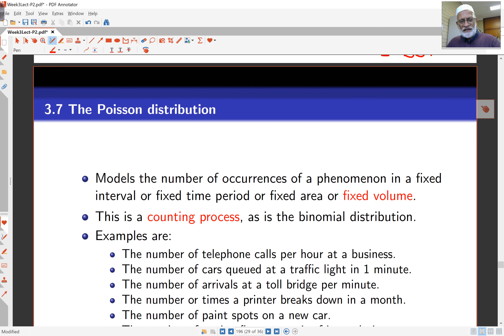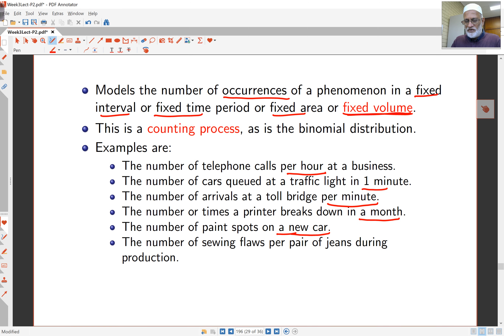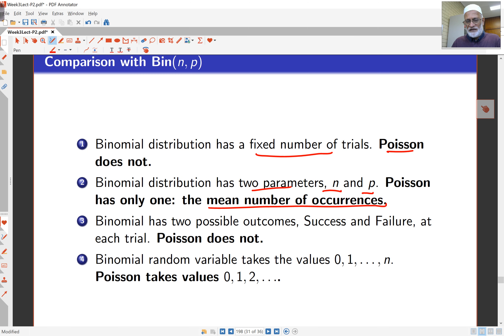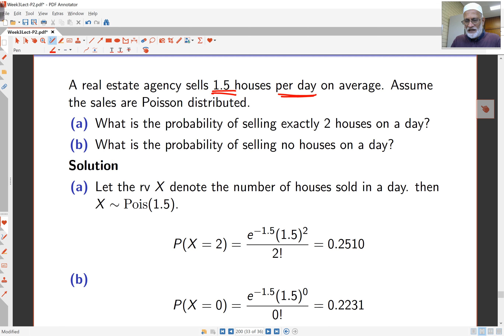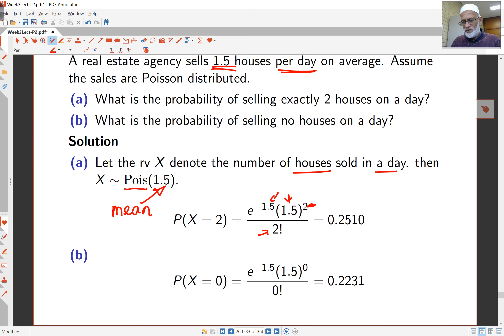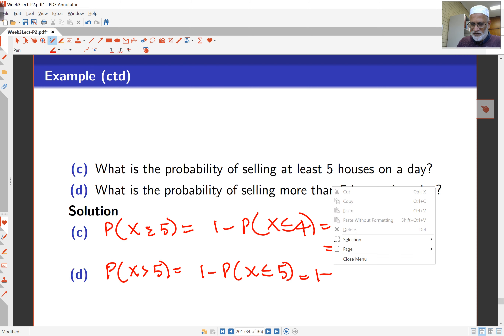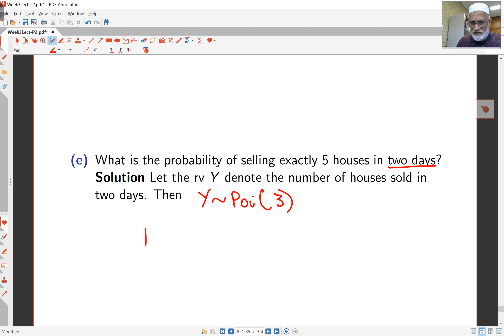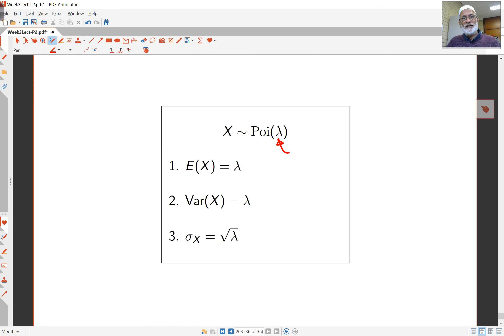Week3 Lect7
Poisson distribution